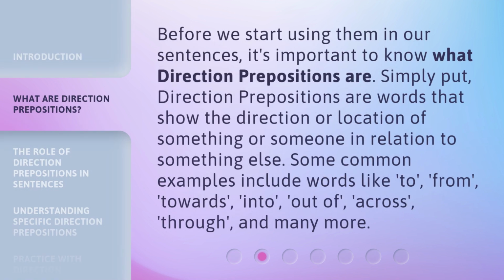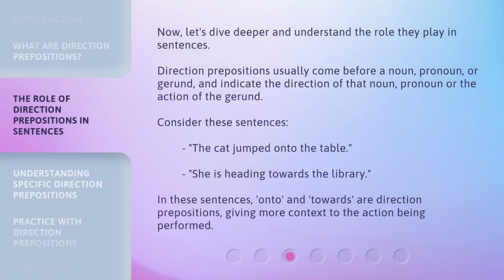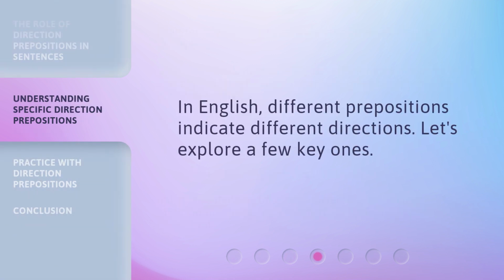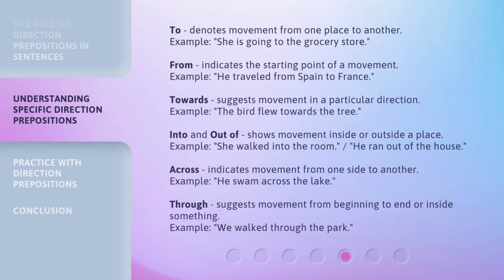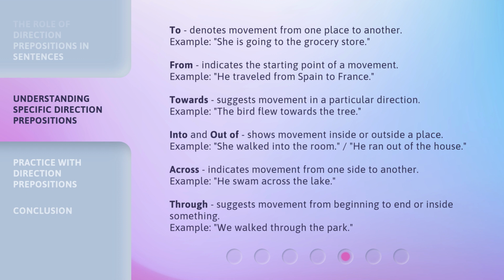Exploring Prepositions: Your Pathway to Directions in English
Mastering Direction Prepositions in English • Learn how to give and understand directions accurately in English by mastering direction prepositions. From 'to' to 'towards', this video explores the different prepositions that indicate different directions and their role in sentences.

00:00 • Introduction - Exploring Prepositions: Your Pathway to Directions in English
00:33 • What are Direction Prepositions?
01:02 • The Role of Direction Prepositions in Sentences
01:37 • Understanding Specific Direction Prepositions
02:37 • Practice with Direction Prepositions